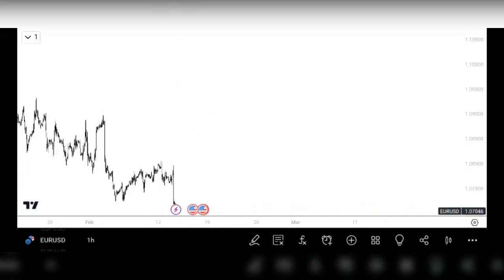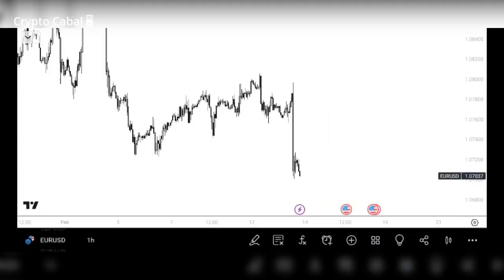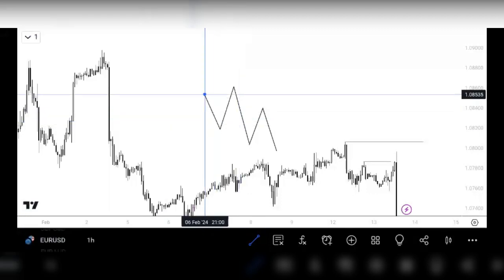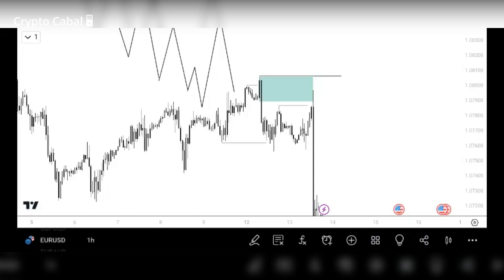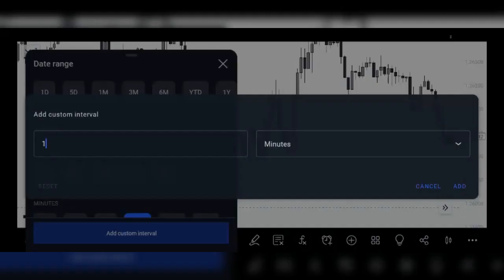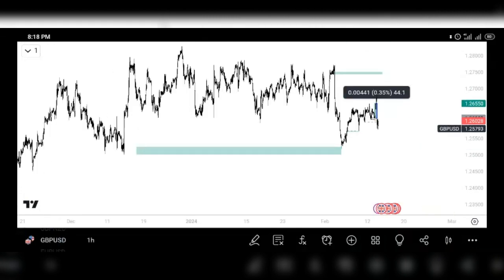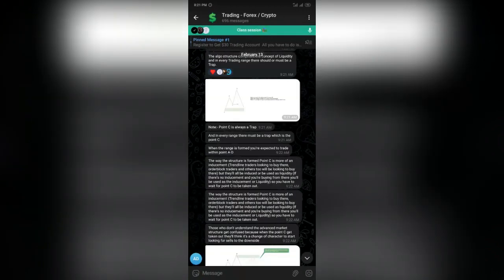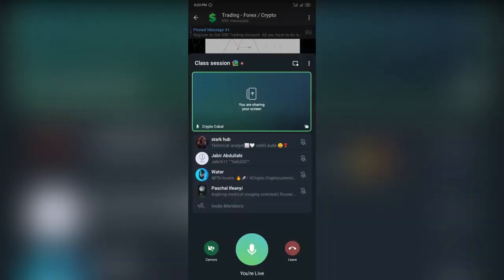Algo Structure | Trading structure | Trading Analysis | Trade view | SAFUU | Blockchain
Algo Structure march 4 2024